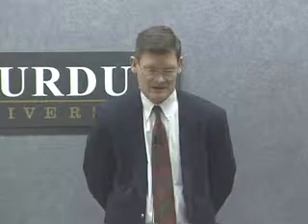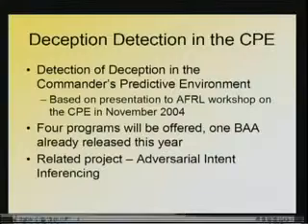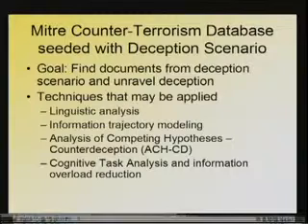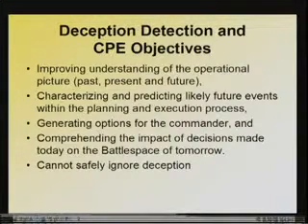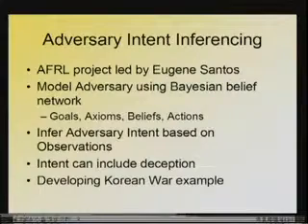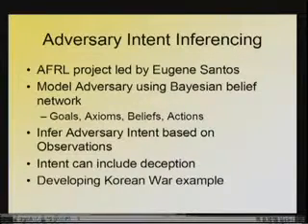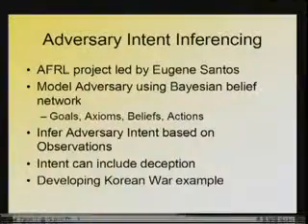CERIAS Security: Semantic Attacks and Security 5/6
Clip 5/6
Speaker: Paul Thompson · Dartmouth College

Attacks on computer and other networked systems can be categorized as physical, syntactic and semantic. Physical attacks seek to destroy hardware, while syntactic attacks, such as computer worms and viruses, target the network infrastructure. Semantic attacks are directed at the mind of the user of a computer system, or, more generally, any decision process in an automated system. For example, a false, or misleading, discussion group posting which leads readers of the posting to become victims of a pump-and-dump scheme, whereby the price of a company.